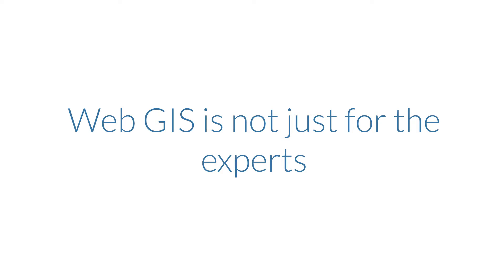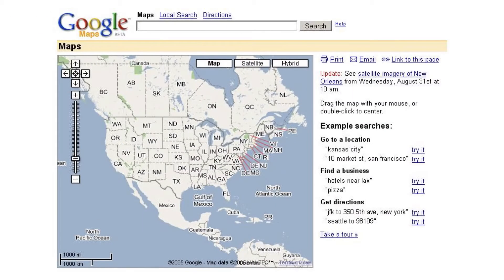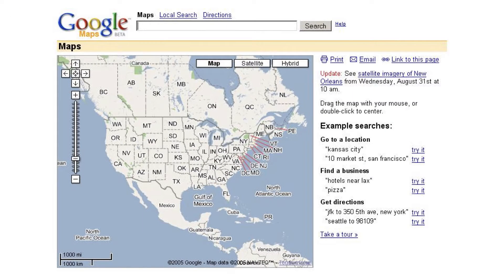WebGIS: Not Just For The Experts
As geo-spatial technologies become more prevalent than ever, non-profit organizations and government agencies are adopting webGIS solutions to provide spatial services to the public. The ability to engage, empower, and interact with the public has generated an appealing set of GIS publishing tools on the Internet.